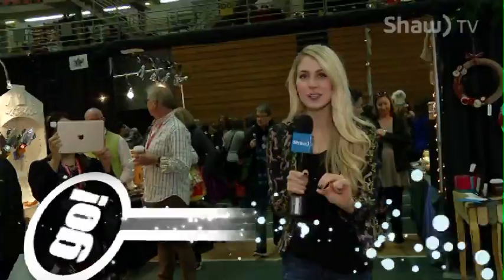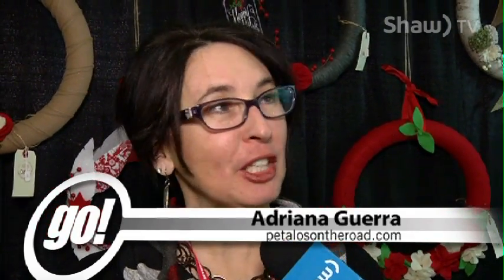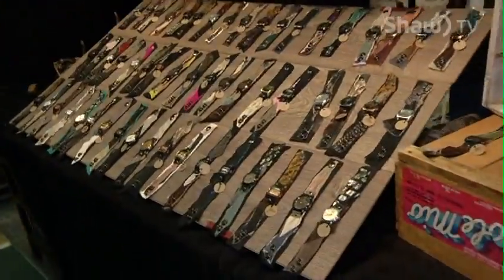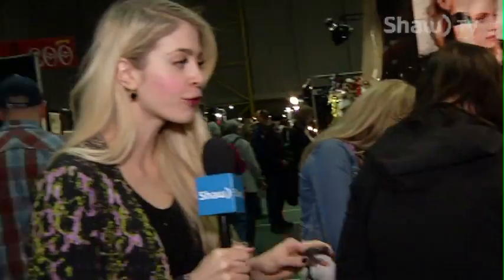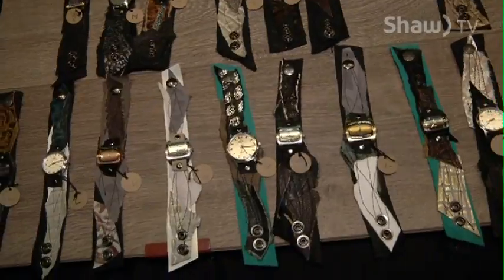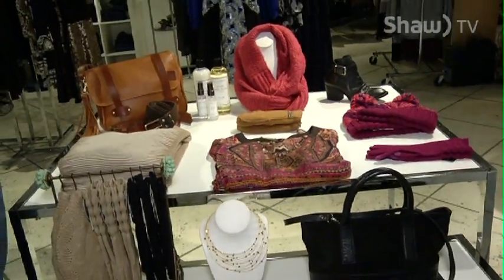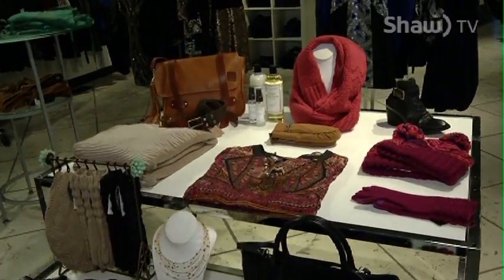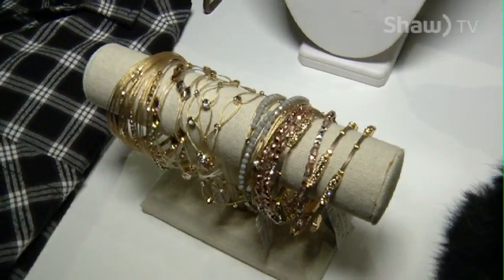Butterdome Craft Sale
Dana Giesbrecht is on location with the ladies of Floc Boutique, finding some inspiration for Christmas gift ideas.